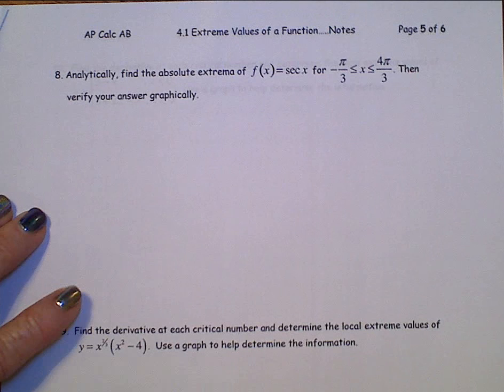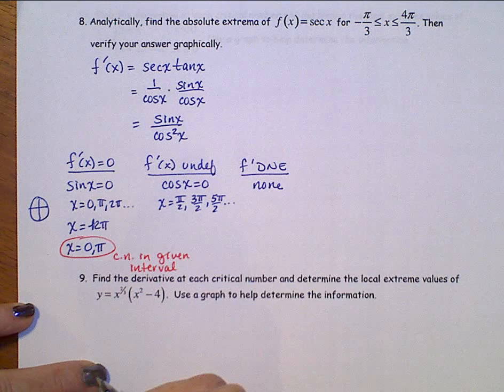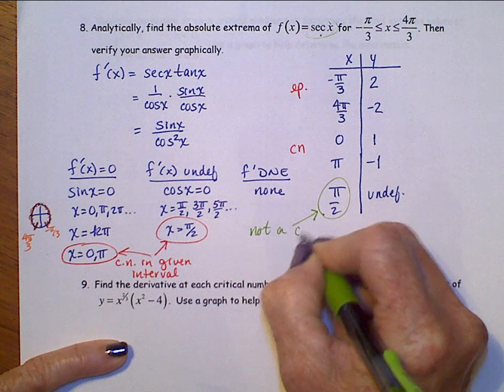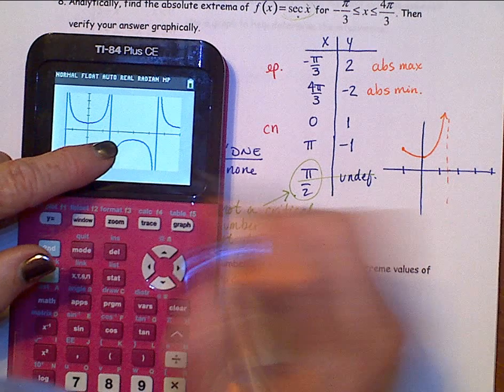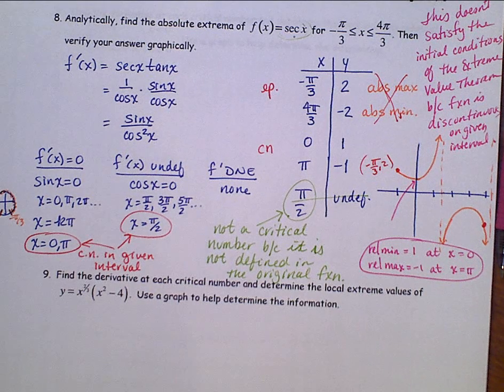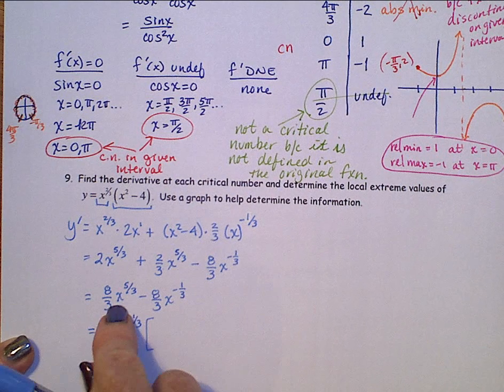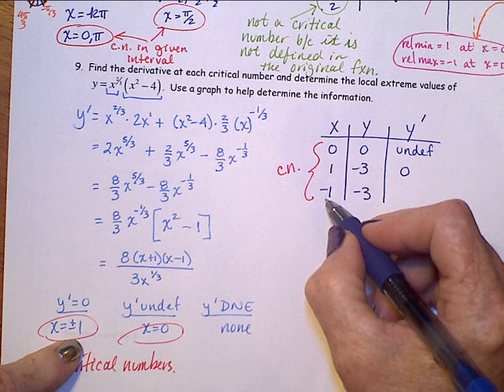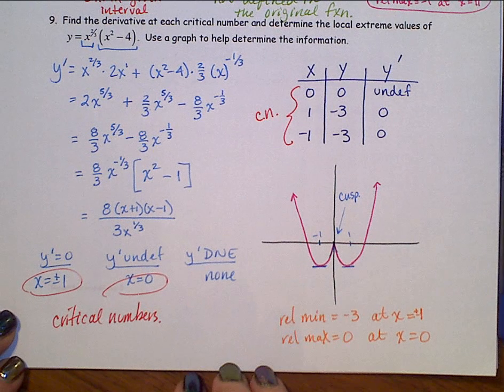APC AB video 4 1 p5